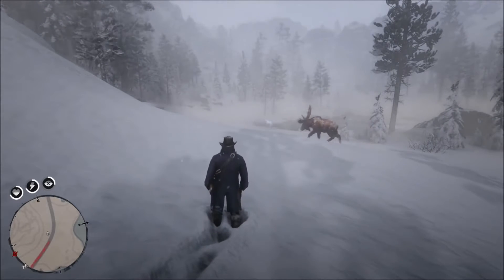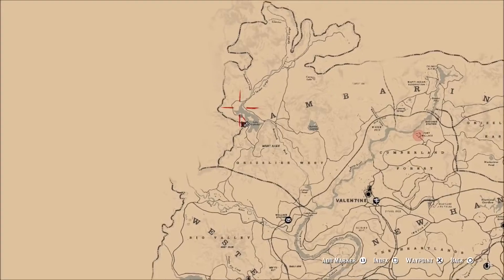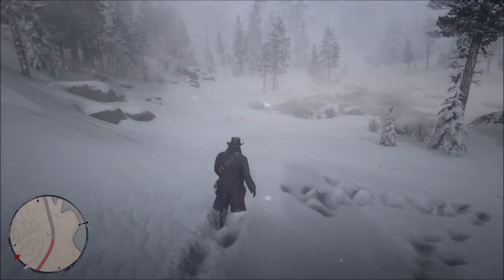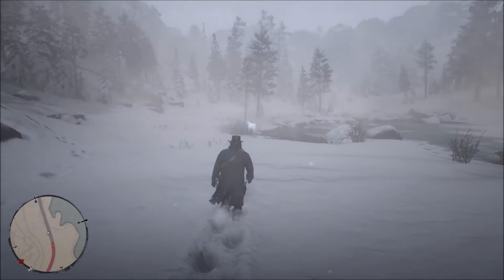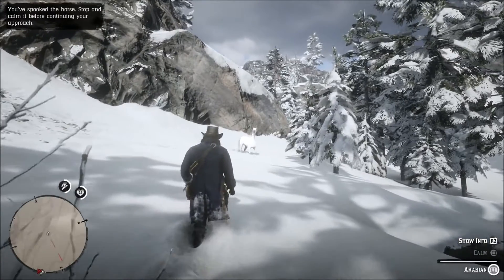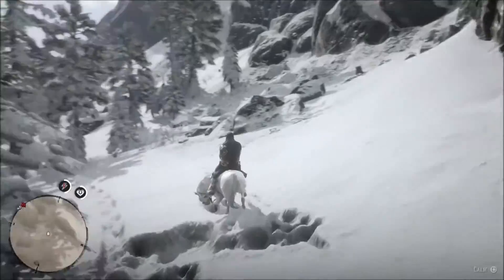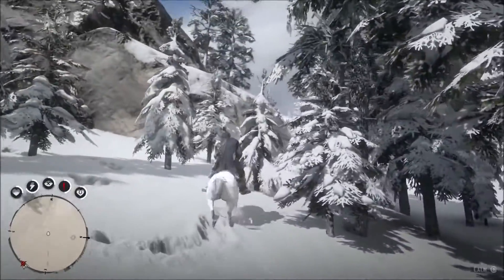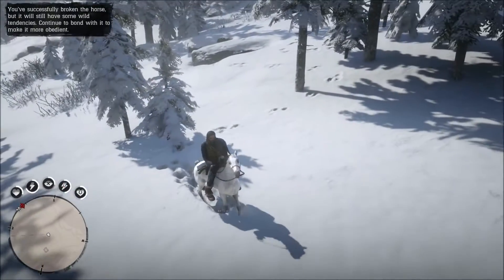Red Dead Redemption 2 Rare Horse Spawn Location ll RDR 2 Rarest White Arabian Horse ll Rdr 2 Secrets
red dead redemption 2 rarest white horse and a carriage,
red dead redemption 2 rarest white horse armor,
red dead redemption 2 rarest white horse action,
where is the rare white horse in rdr2,
how to find the rare white horse in rdr2,
red dead redemption 2 rarest white horse car wash,
red dead redemption 2 rarest white horse card,
red dead redemption 2 rarest white horse challenge,
red dead redemption 2 rarest white horse collection,
white horse on red dead redemption 2,
red dead redemption 2 rarest white horse dream meaning,
red dead redemption 2 rarest white horse drive mooresville nc,
red dead redemption 2 rarest white horse england wiltshire,
red dead redemption 2 rarest white horse england landmark,
red dead redemption 2 rarest white horse eggs,
red dead redemption 2 rarest white horse early,
red dead redemption 2 rarest white horse easter eggs,
red dead redemption 2 finding rare horse,
red dead redemption 2 rarest white horse for sale,
red dead redemption 2 rarest white horse flint,
red dead redemption 2 rarest white horse farm,
red dead redemption 2 rarest white horse feed,
red dead redemption 2 rarest white horse fragments,
red dead redemption 2 rarest white horse golf,
red dead redemption 2 rarest white horse golf course,
red dead redemption 2 rarest white horse guitar chords,
red dead redemption 2 rarest white horse hill england,
red dead redemption 2 rarest white horse head,
red dead redemption 2 rarest white horse horse,
red dead redemption 2 rarest white horse house,
red dead redemption 2 rarest white horse inn,
red dead redemption 2 rarest white horse inn metamora,
red dead redemption 2 rarest white horse inn michigan,
red dead redemption 2 rarest white horse new lenox,
red dead redemption 2 rarest white horse number,
red dead redemption 2 rarest white horse neck,
red dead redemption 2 rarest white horse of uffington,
red dead redemption 2 rarest white horse oakland,
red dead redemption 2 rarest white horse of the apocalypse,